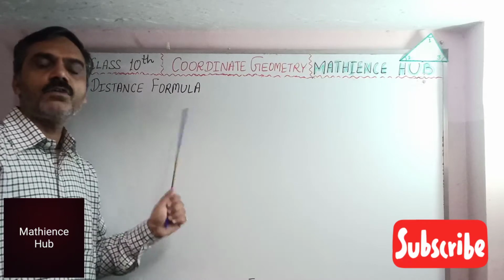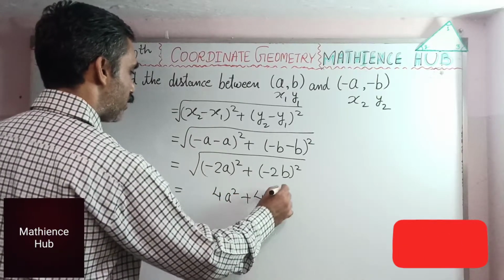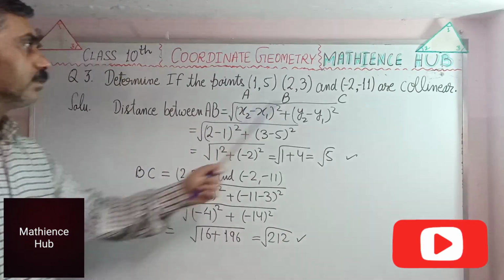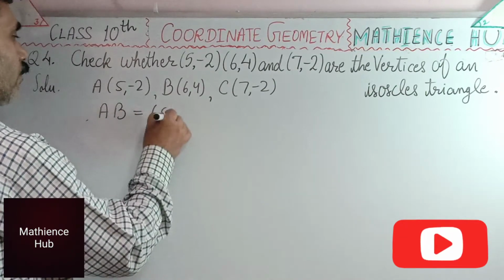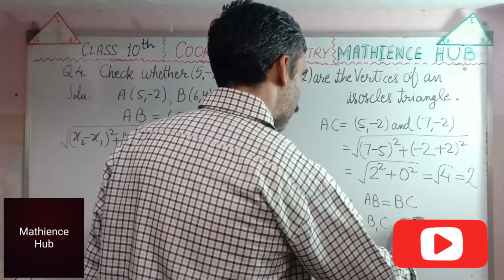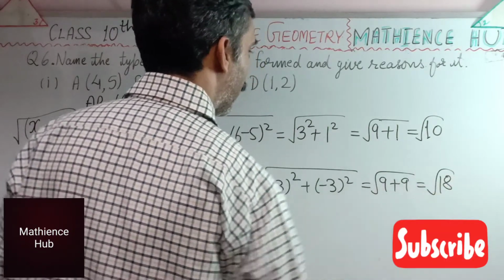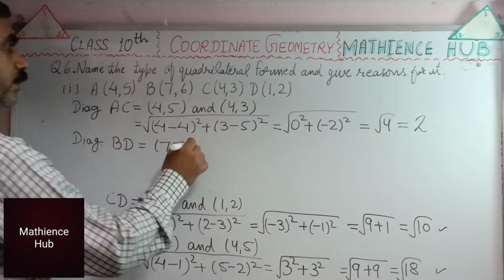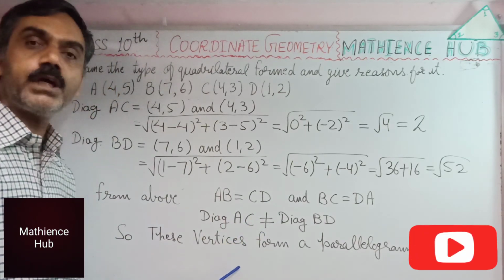Class 10 Coordinate Geometry (Part 1)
In this video you will get to know how to find the distance between two given points by Distance Formula in Coordinate Geometry. We will also solve some important questions based on Distance Formula from Excercise 7.1 (NCERT)

Mathience Hub

TWITTER HANDLE
Mathience Hub @MathienceH
Shashank Sir @Shashank_s5s
Sangeeta Ma'am @Sangeeta_s31

Hope this video was very useful for you all. We all need your support and appreciation for making more videos like this. Give your valuable suggestions in the comments section.